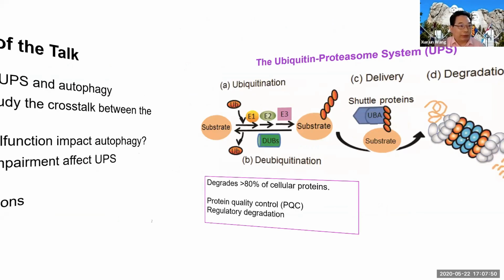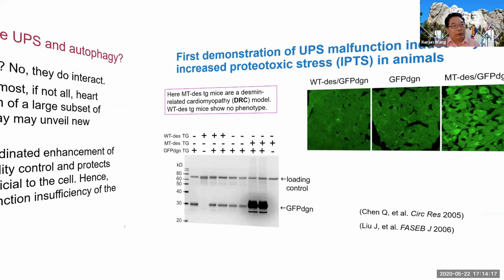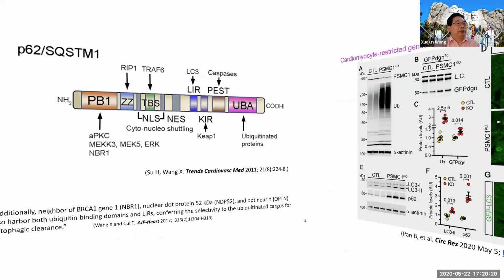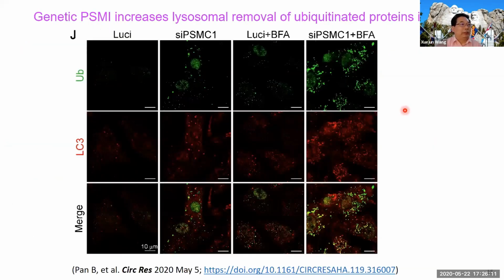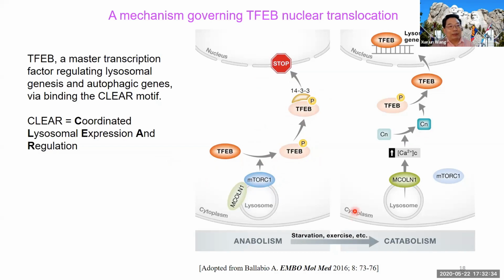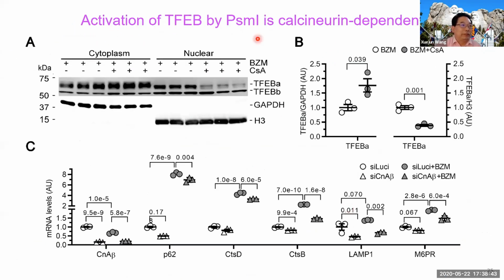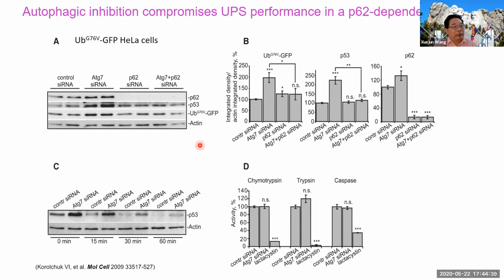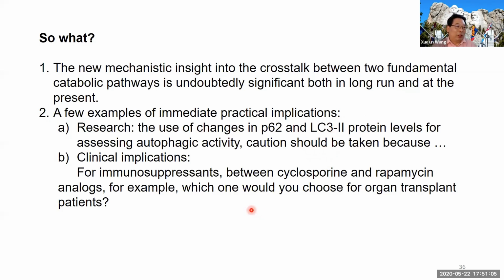Prof XJ Wang - "Interplay between the ubiquitin-proteasome system and autophagy"